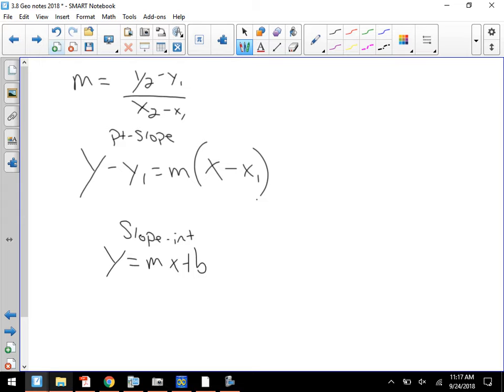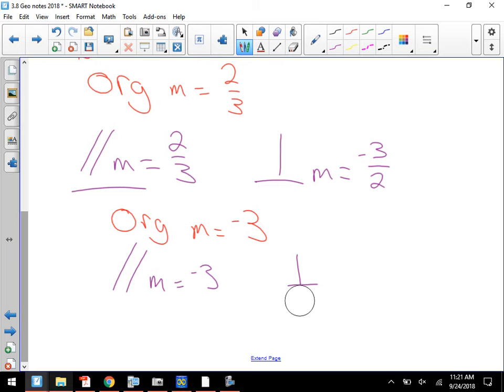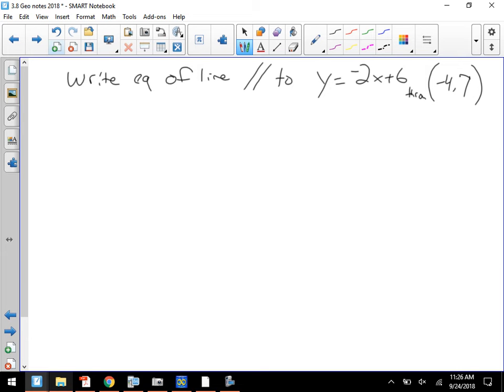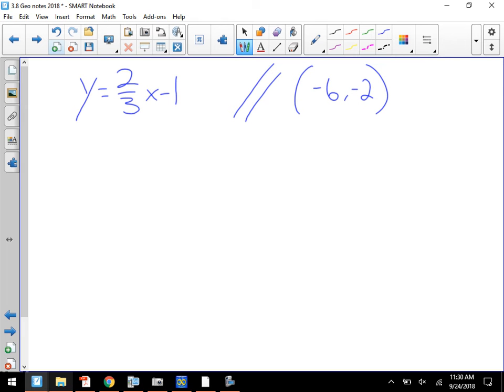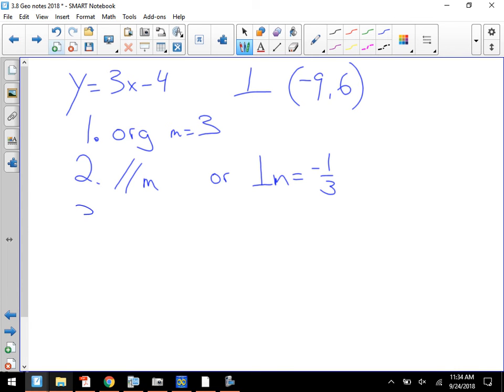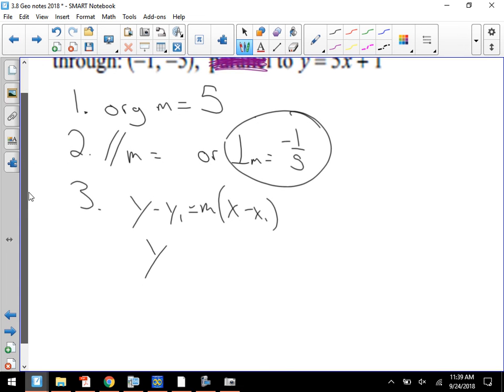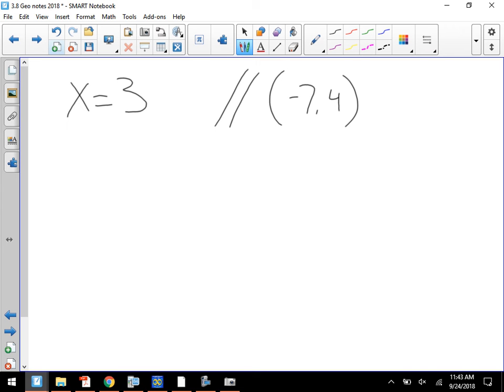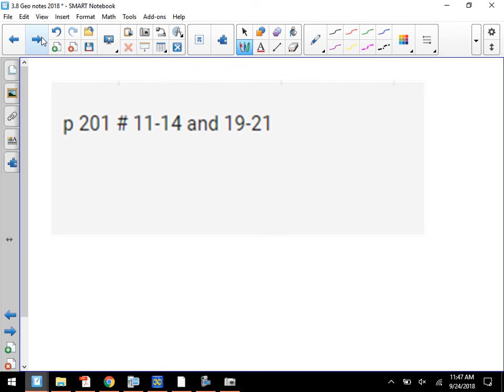September24 3 8 notes p6 7